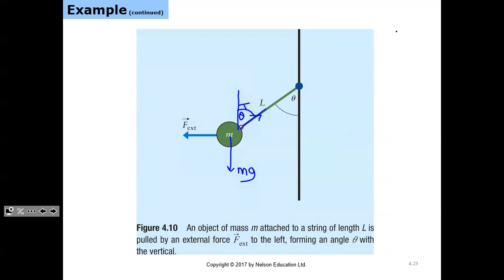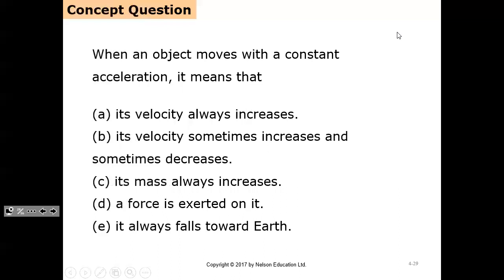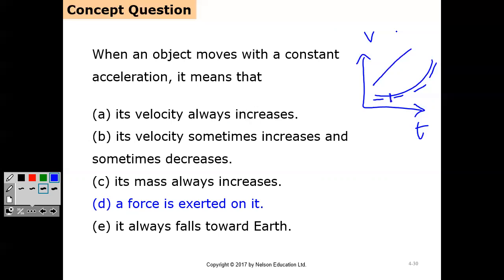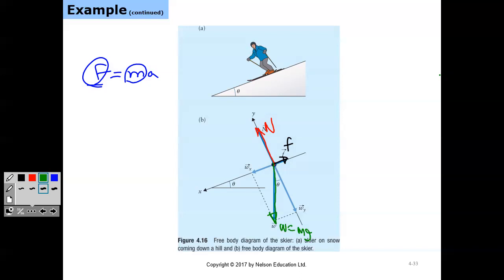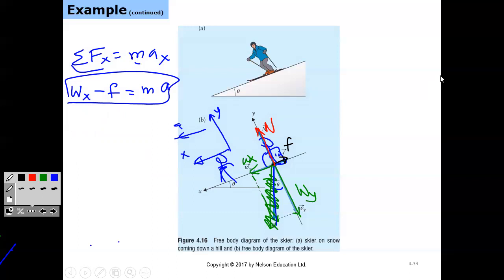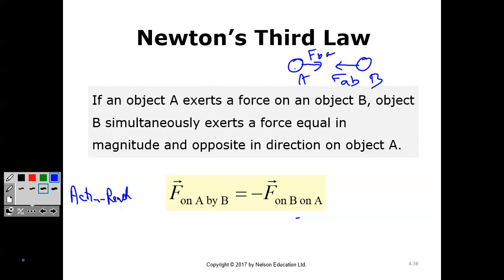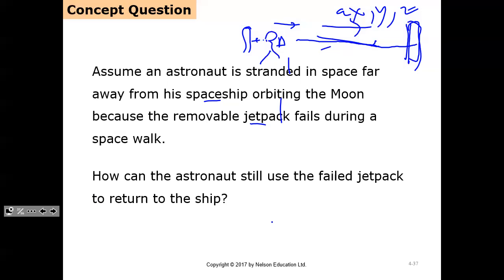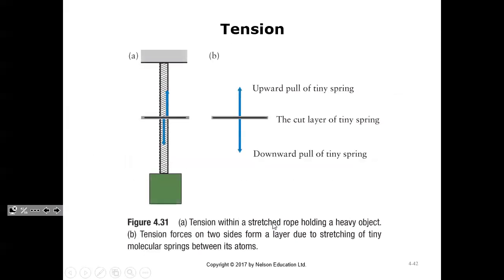PPHYM112-03 Chapter 04 Lecture 02